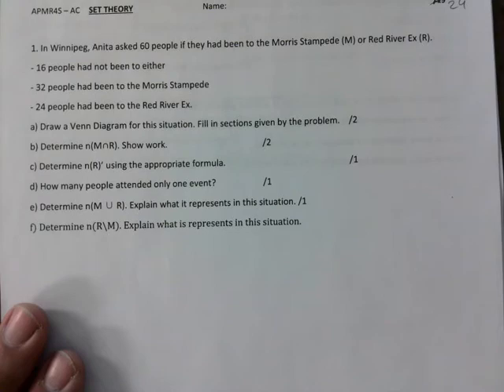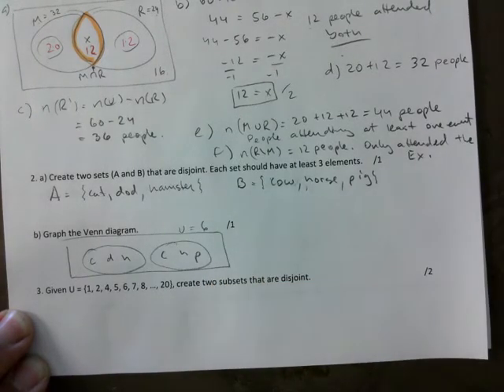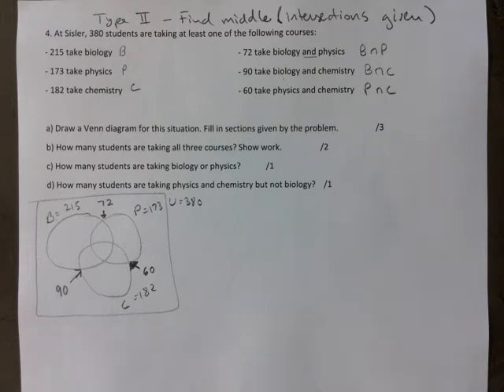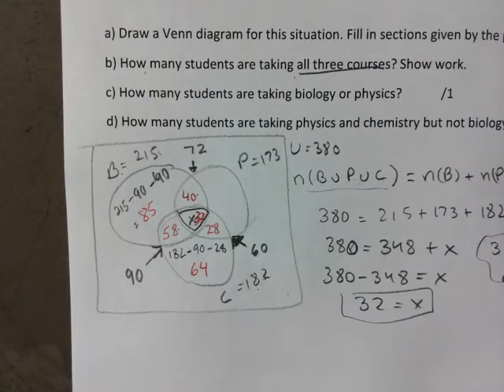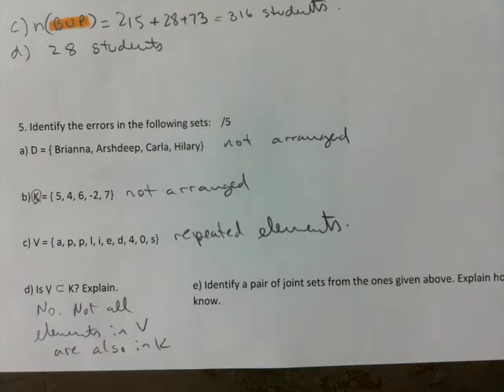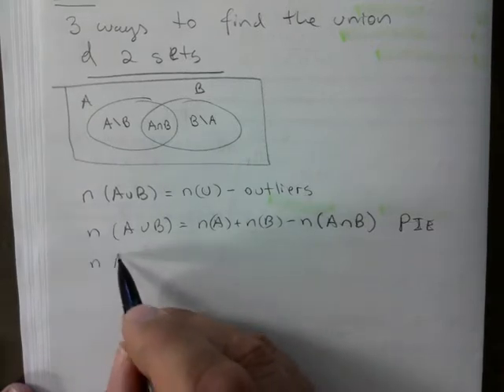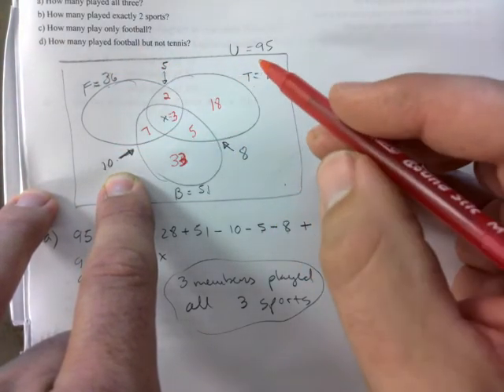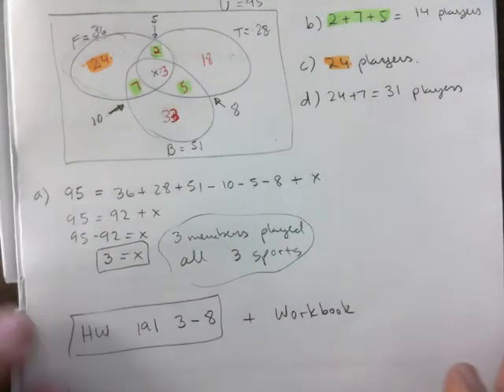APMR4S Set Theory - TYPE II SETS